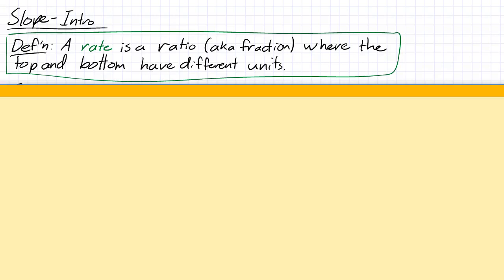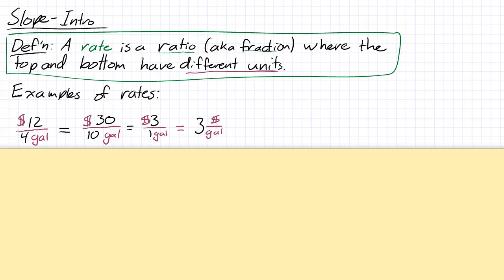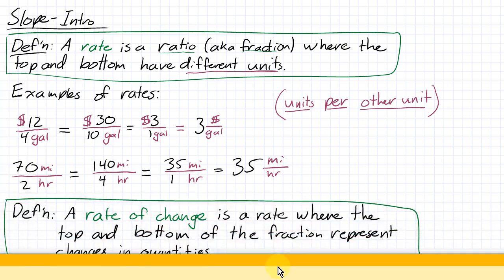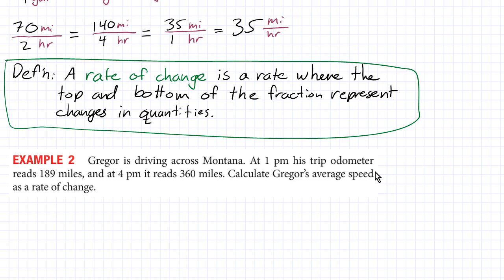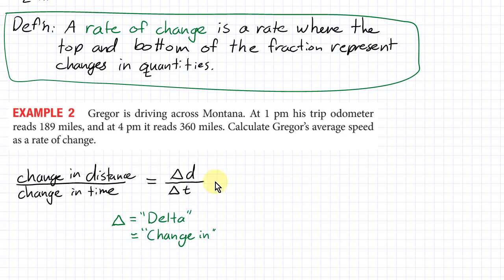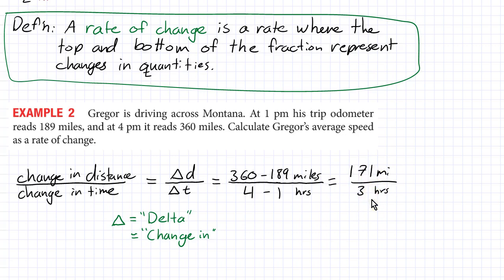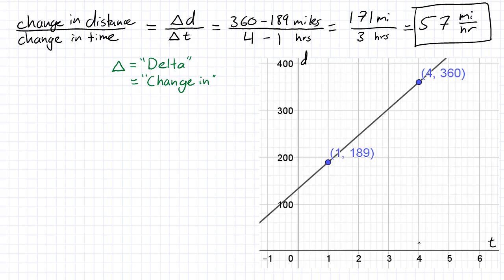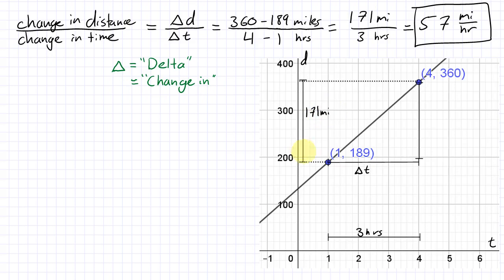1.4 - Slope (Intro)